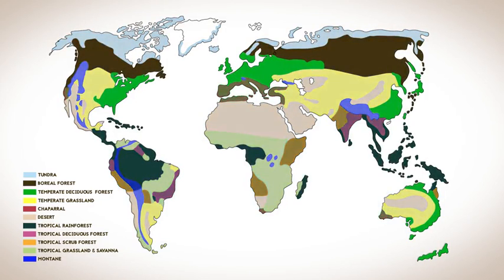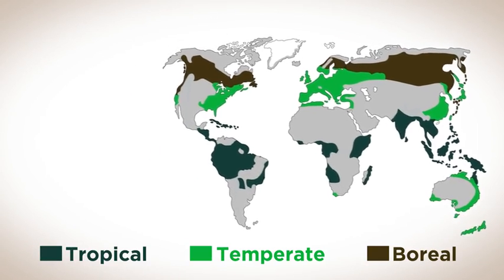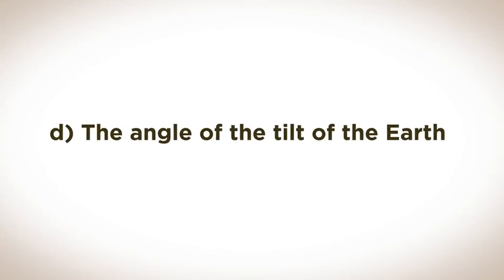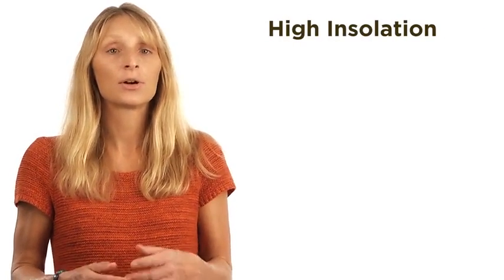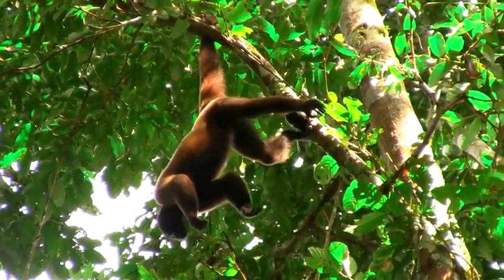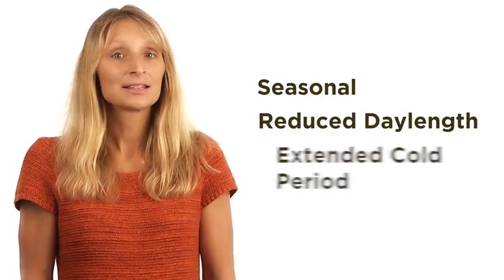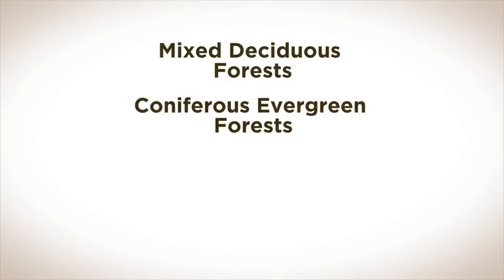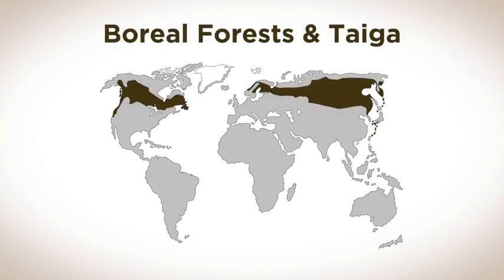1-1 Introduction to the World's Forests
Summary of the major ecosystem types on planet Earth, where they occur, and their key characteristics.